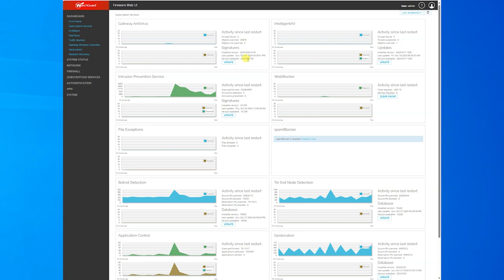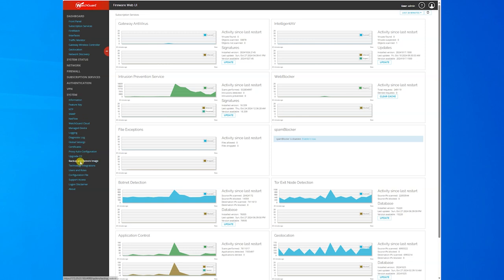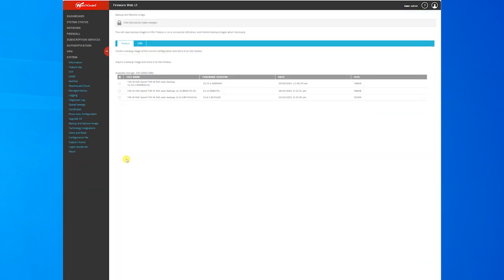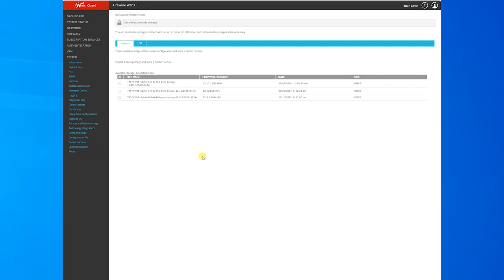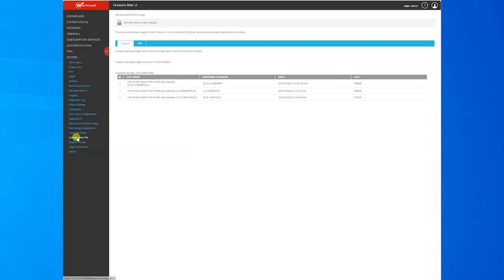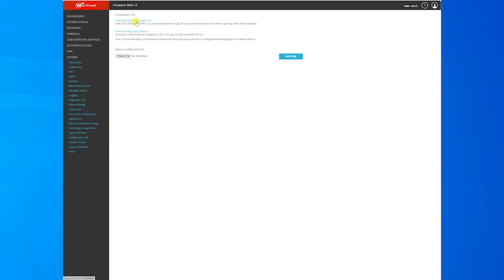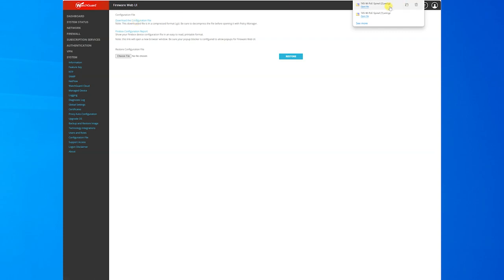How to.... Export The Configuration File (Backup) From A WatchGuard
Quick video showing how to export the configuration file from a WatchGuard.  This file contains all the configuration settings, but not the firmware image)